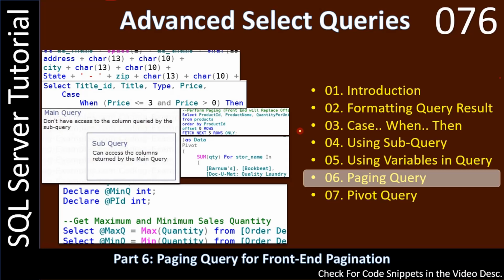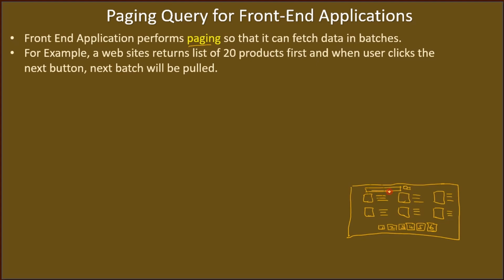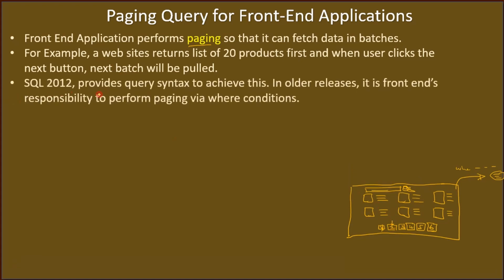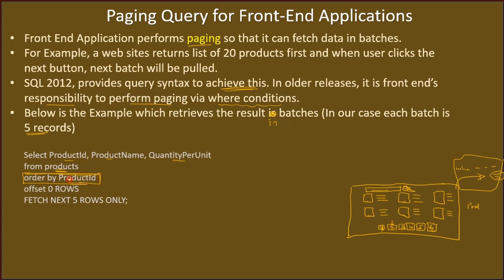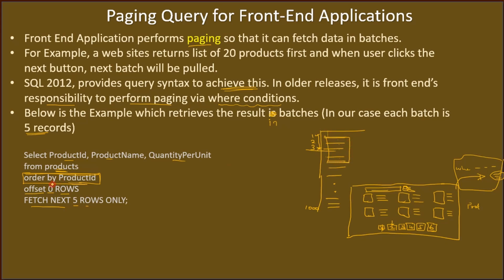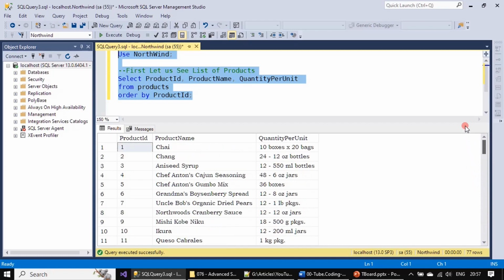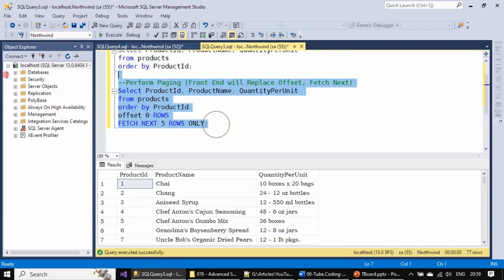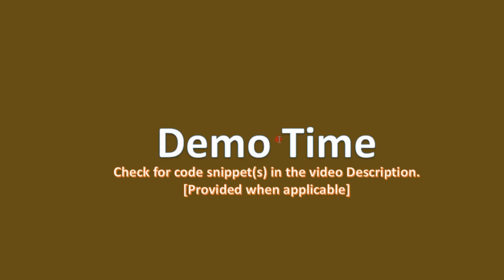Advanced Select Queries | Part 6 - Paging Query | SSMS TSQL Tutorial #76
In this Sql Server Tutorial, we will see how SQL Server 2012 provides support for paging queries. Here you will learn the Offset and Fetch Next options that forms the Paging.